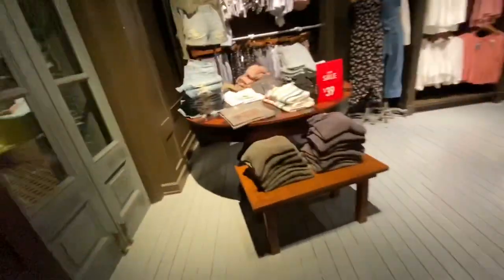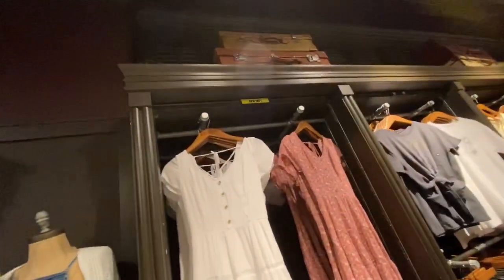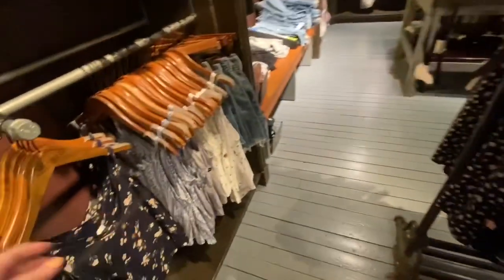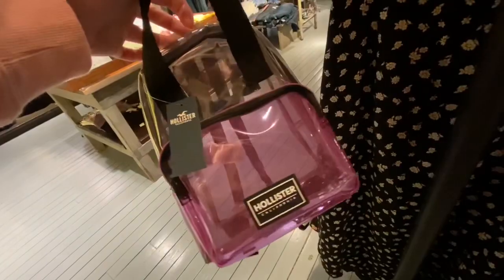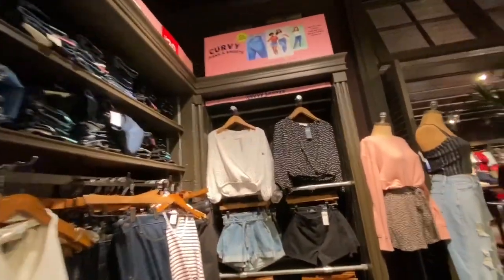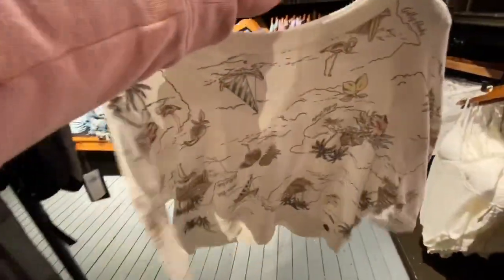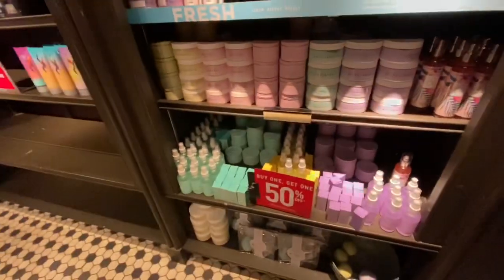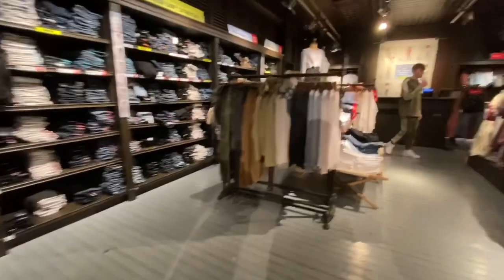Hollister Shopping 2020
Hollister shopping 2020- In this Hollister shopping vlog, I share the new and sale stuff at Hollister. I saw that Hollister was getting Spring tees in stock. I love the Butterfly Hollister hoodie it is so cute. I love the paint splash Hollister hoodie in the mens section. I share the Hollister body care, Hollister clearance, Hollister hoodies, Hollister tees, Hollister jeans and more in this Hollister shop with me. Thanks for shopping with me at Hollister!